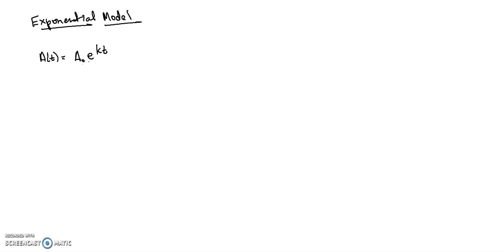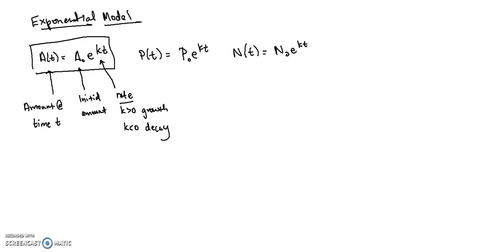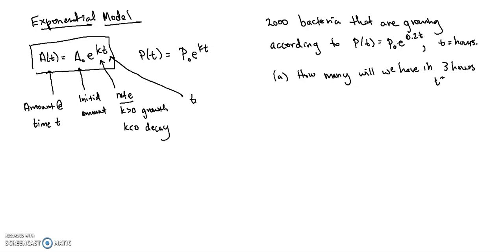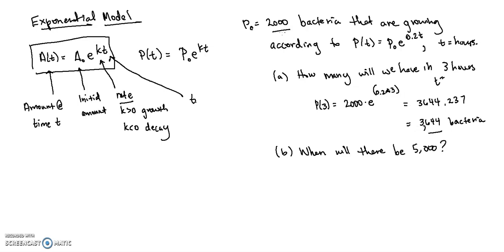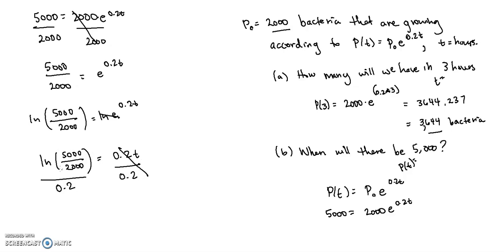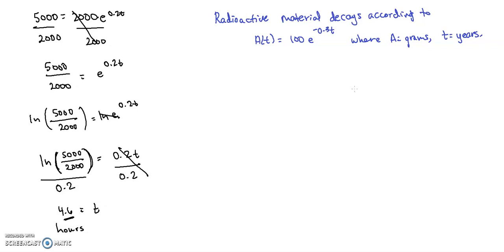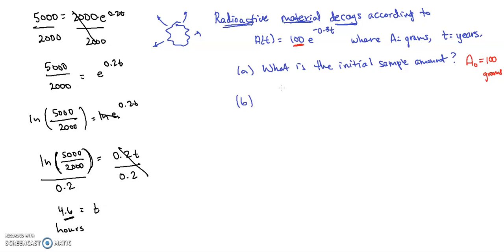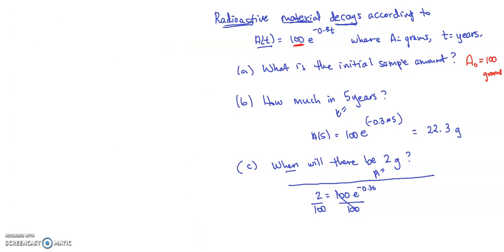exp models 1